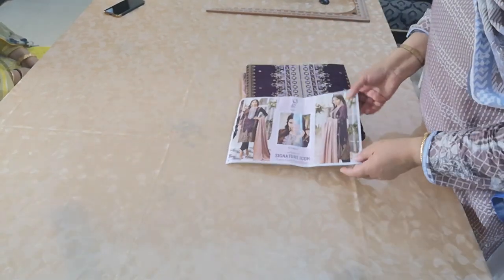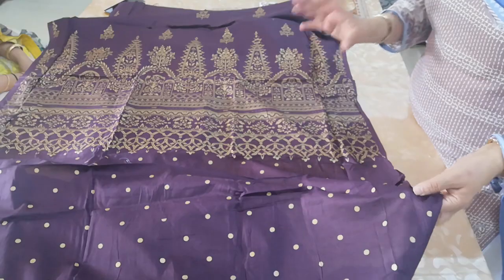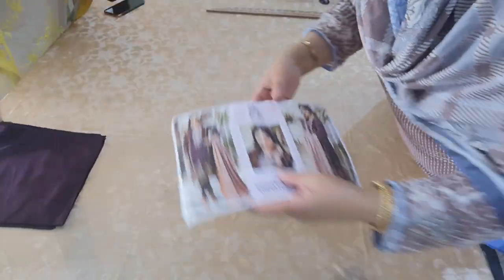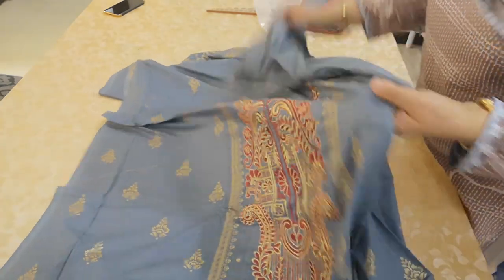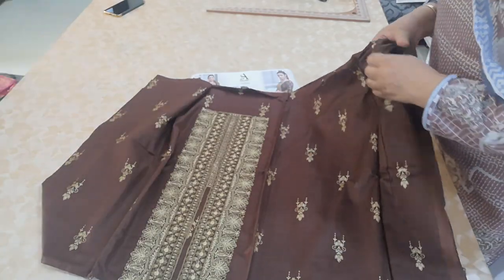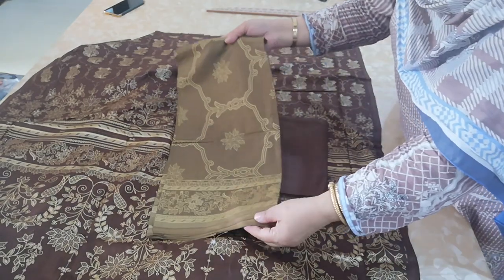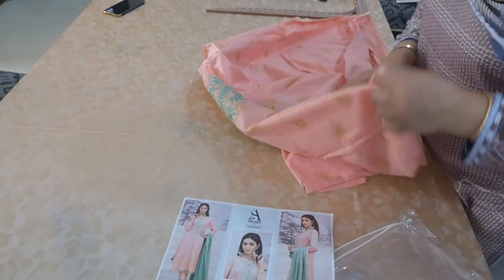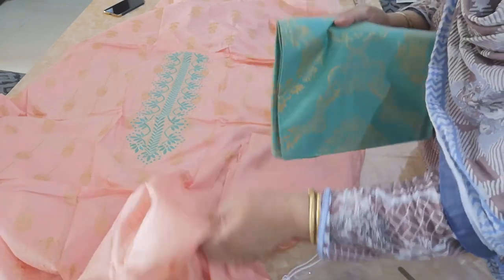signature Icon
Lawn gold pearl print by Tawakal.
SIGNATURE ICON- TAWAKKAL
Emb Gold Printed Lawn With Lawn Duppata